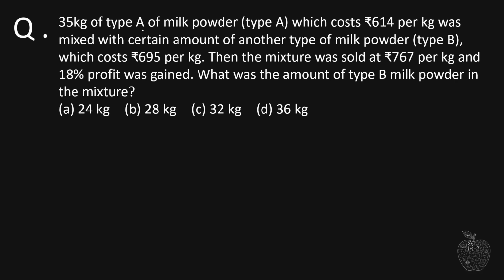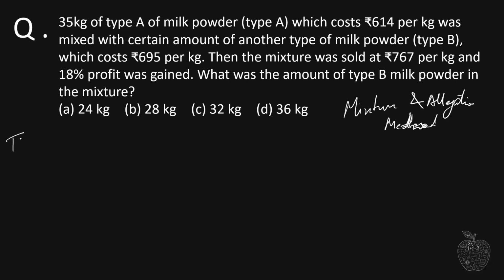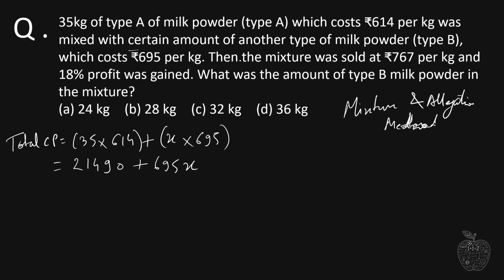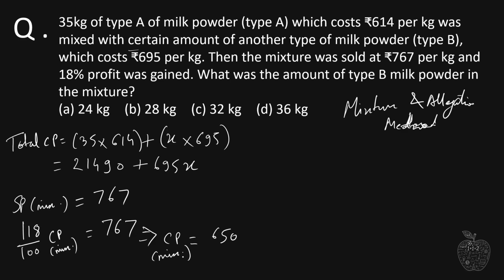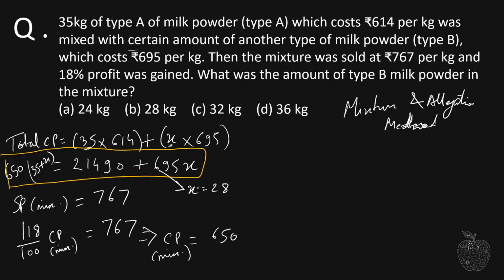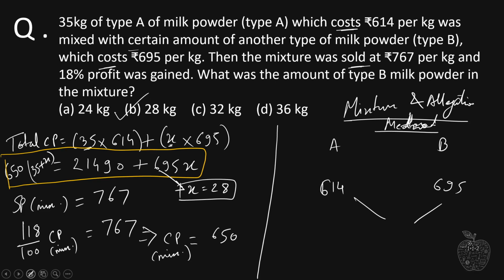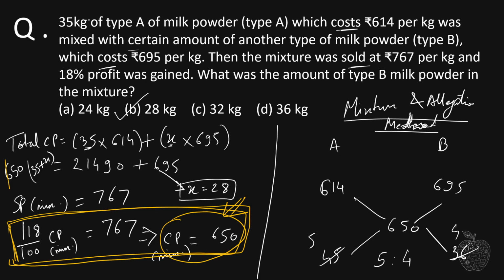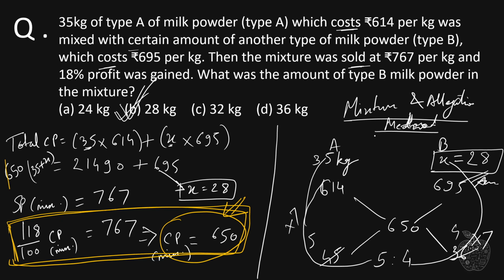35kg of type A of milk powder type A which costs ₹614 per kg was mixed with certain amount of anothe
35kg of type A of milk powder (type A) which costs ₹614 per kg was mixed with certain amount of another type of milk powder (type B), which costs ₹695 per kg. Then the mixture was sold at ₹767 per kg and 18% profit was gained. What was the amount of type B milk powder in the mixture?
(a) 24 kg (b) 28 kg (c) 32 kg (d) 36 kg

If you have any doubt regarding the solution, write it in the comment section and I will reply you within 24 hours. PROMISE